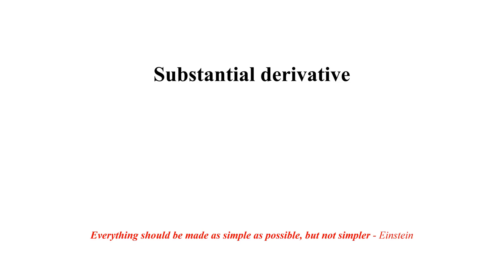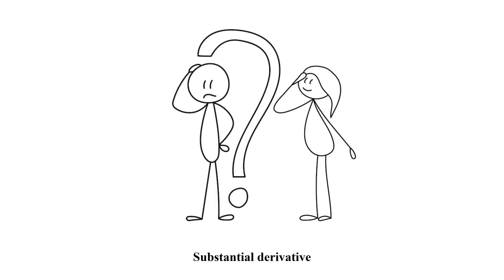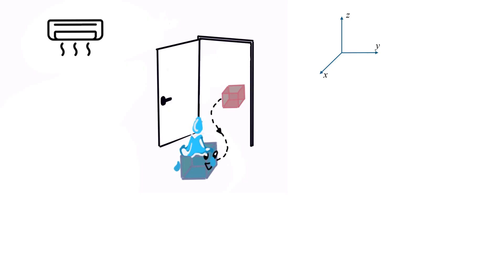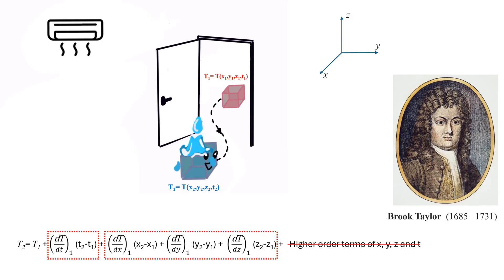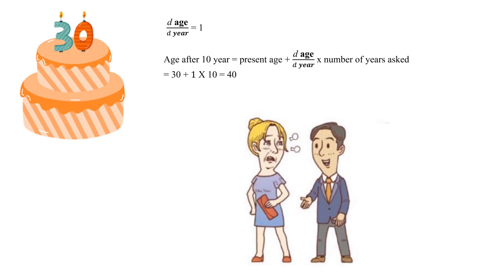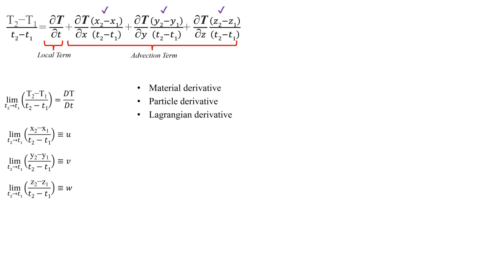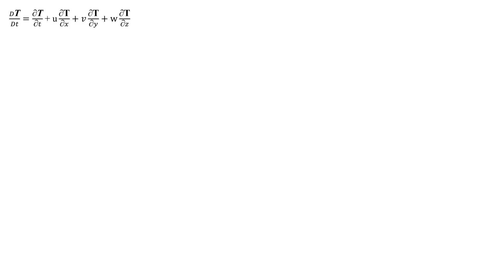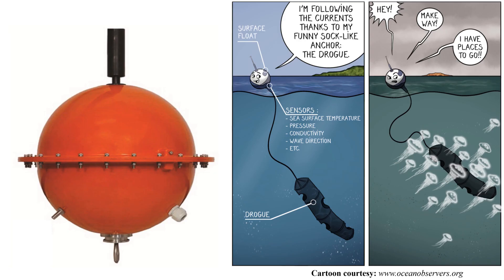Substantial derivative (Lagrangian Derivative)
Join us in this fun and creative exploration of substantial derivatives! In this video, we follow John as his playful friend throws an ice-cold water balloon at him. Through his reactions, we break down the physics behind substantial derivatives in fluid dynamics. Using John's experience as an analogy, we make this complex concept easy to understand and engaging. It's perfect  for anyone looking to learn fluid dynamics with a twist of humour and creativity.

Created by
 Dr. Anoop TR
 Dr. Teesha Mathew
 Dr. Afroosa Balkies Bai